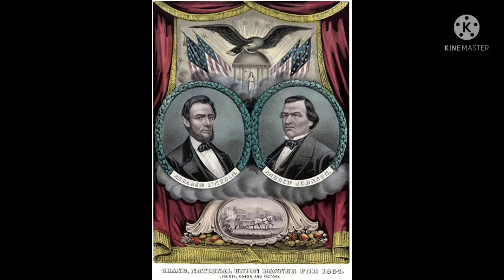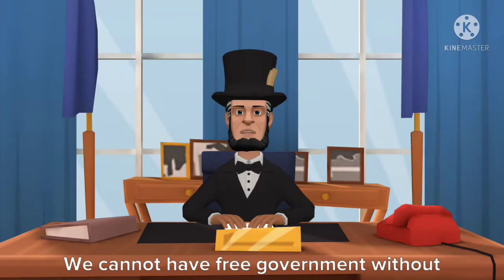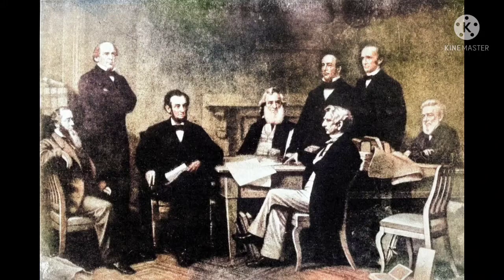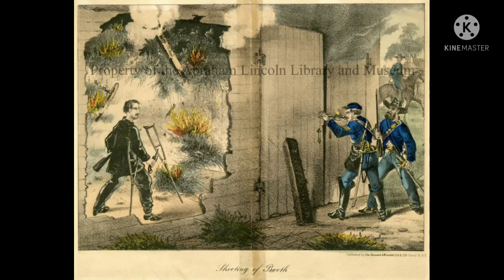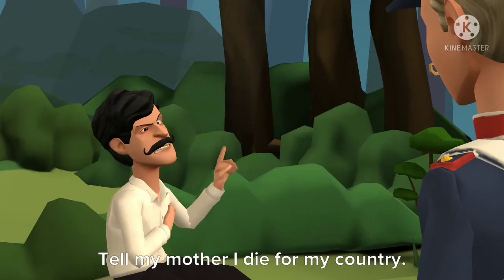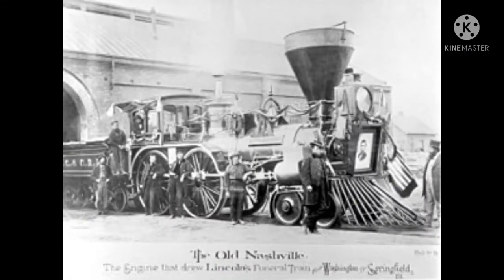Memorial Of Lincoln [158 Years] (Assassination Of Abraham Lincoln)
The Memorial Vid of Lincoln, since he's in Heaven Paradise.